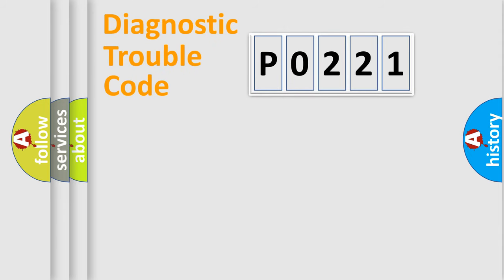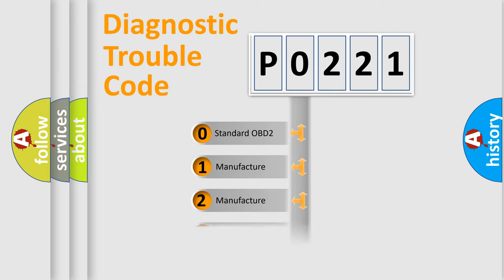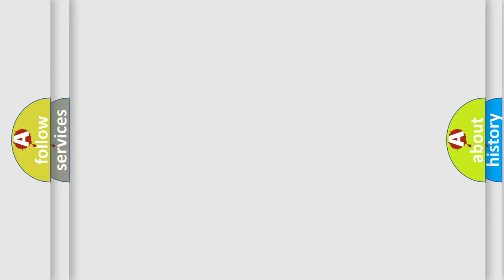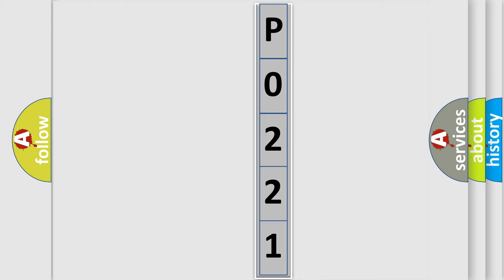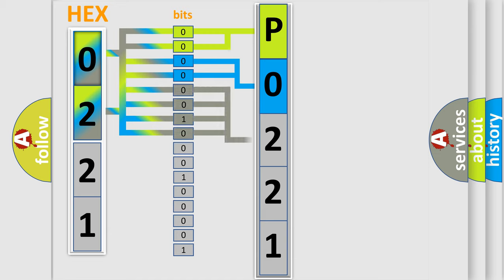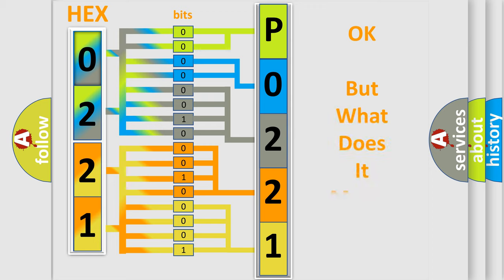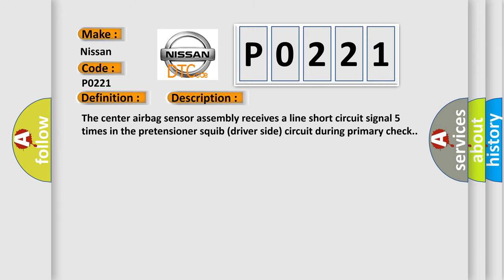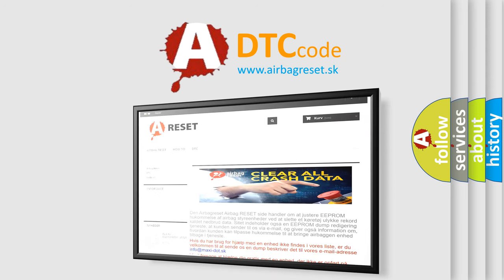DTC Nissan P0221 Short Explanation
Contents:
0:21 Basic DTC analysis according to OBD2 protocol standard.
1:48 Insight into programming
2:58 A diagnostically understandable description of the Diagnostic Trouble Code
3:05 Basic error definition

Make:
Nissan
Code:
P0221
Definition:
Short in Front Driver Side Pretensioner Squib Circuit
Description:
The center airbag sensor assembly receives a line short circuit signal 5 times in the pretensioner squib (driver side) circuit during primary check.